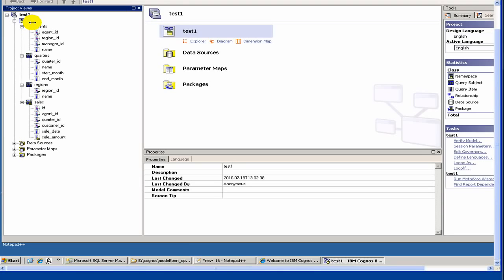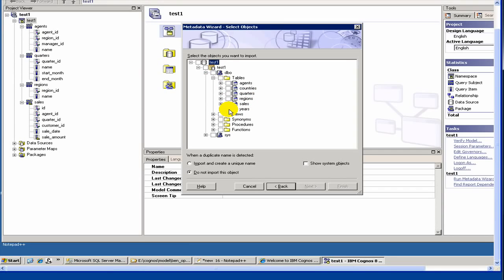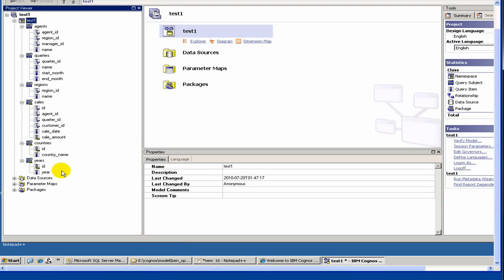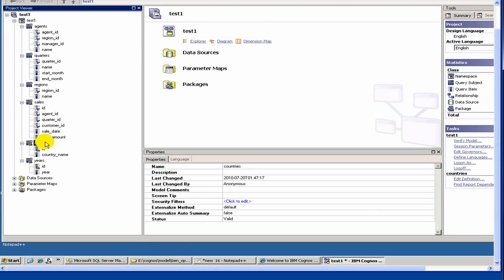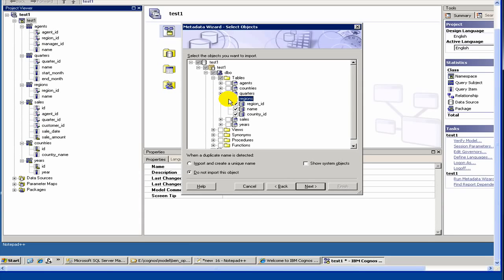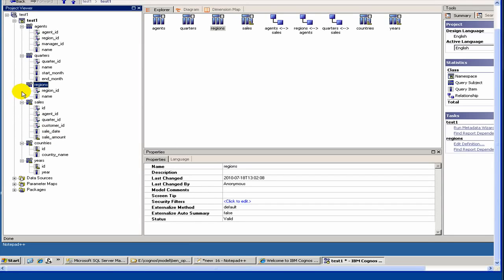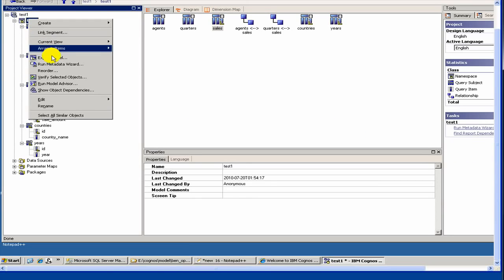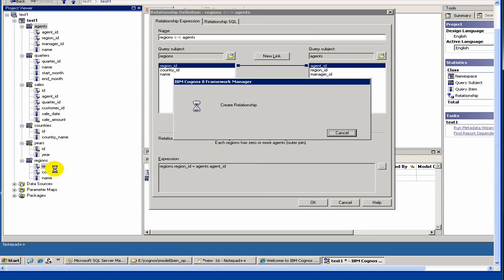Cognos Tutorial 9 FrameWork Manager Models